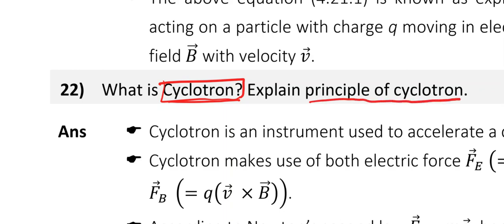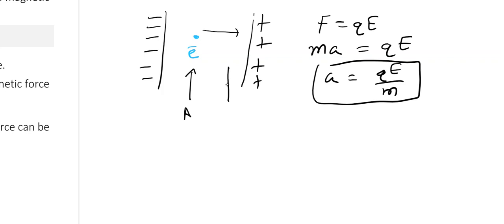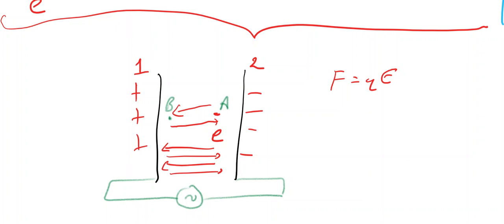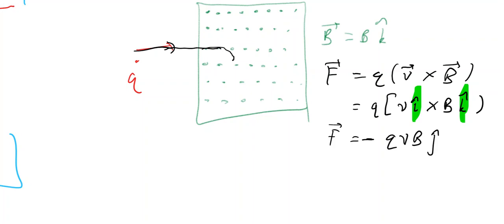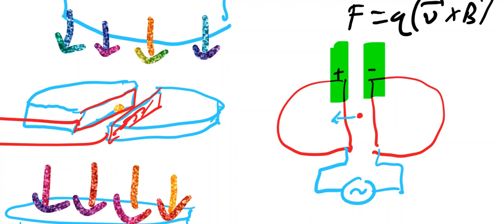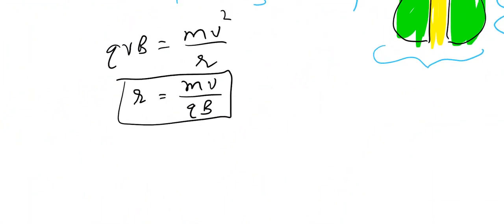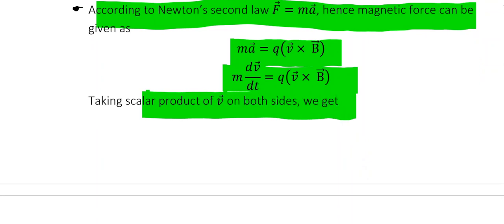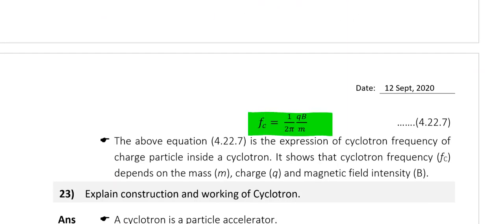4.5.2 Cyclotron - Principle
(i) what is cyclotron and
(ii) the principle of cyclotron.